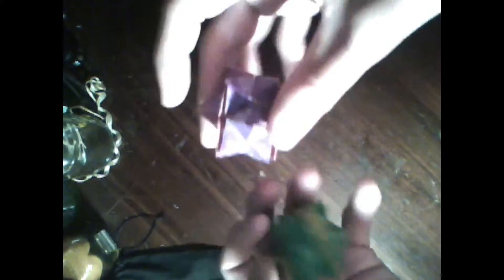my paper yoshimoto cube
this thing is soo cool, its a lot of repitition when you make it, but it is cool when you finish it